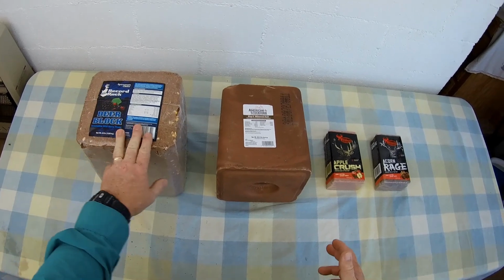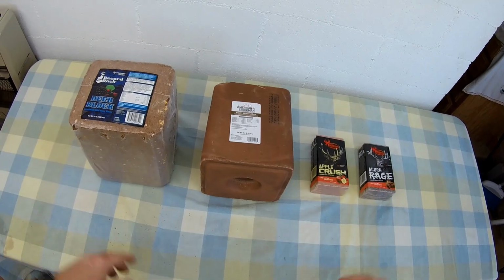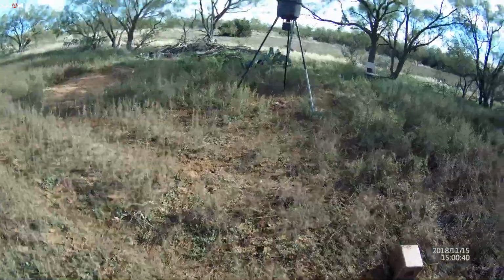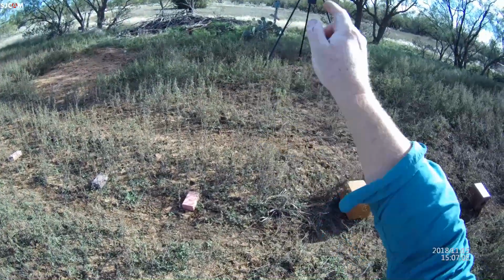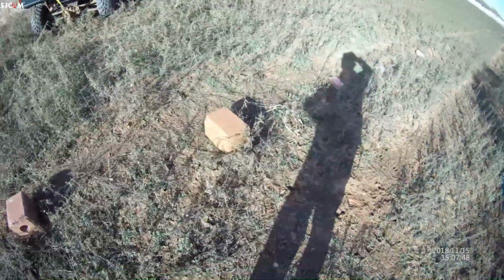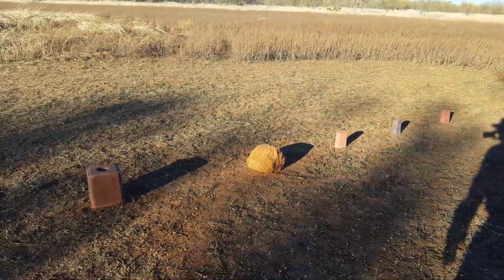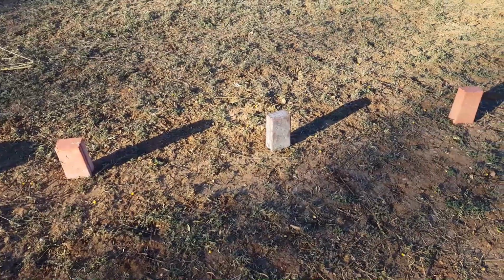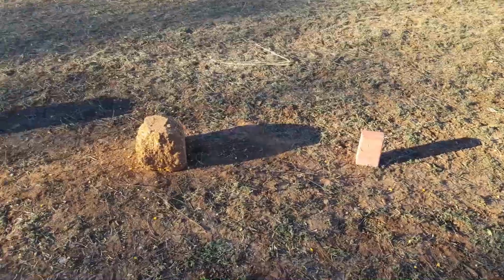🦌 Do Deer Lick Blocks Really WORK? Which is best? Apple, Acorn, Sugar beet, or Food block?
💥 Products seen in this video:
👉 Wild Berry Crunch Food Block

👉 Sugarbeet Crush Block

👉 Acorn Rage Block

👉 Apple Crush Block

👉 Essential Mineral Brick

Do deer attractant blocks really work?  You know you have asked yourself that question more than once.  Year after year you spend money on deer attractant blocks hoping they will bring the deer to you, but you never really know if they work.  Well, I decided to find out of the scented deer blocks really do anything.  I lined up five different types of deer lick blocks and set up several cameras to monitor them of a two week period.  In this video, I give you visual proof of which ones worked and which ones failed.